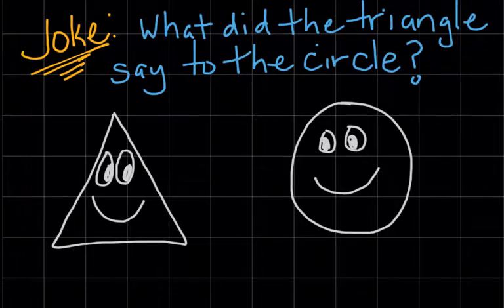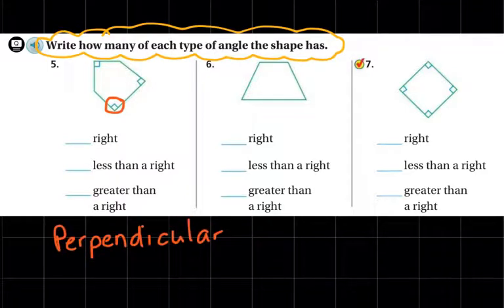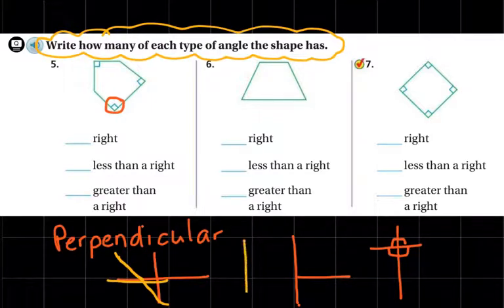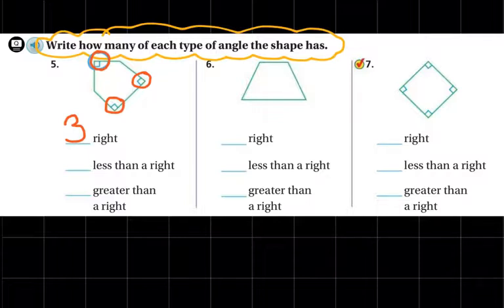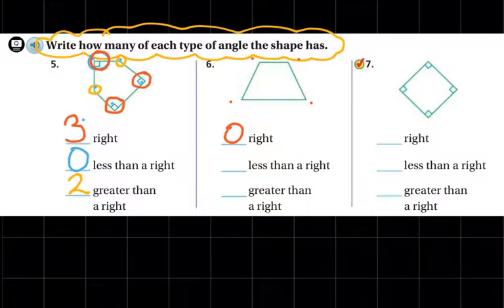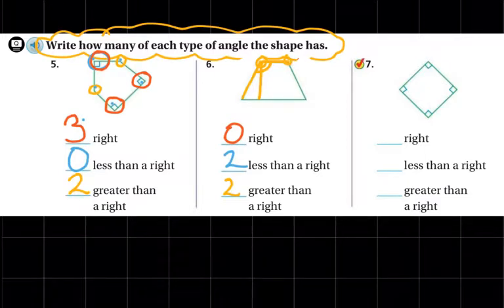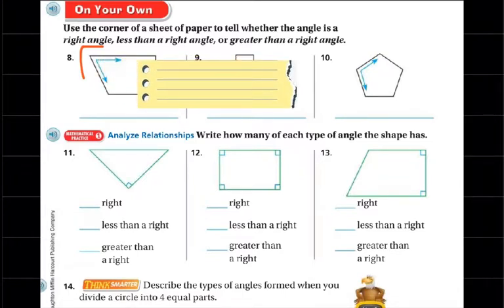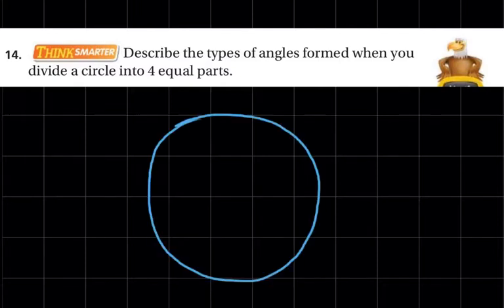GoMath Gr3 Ch12 L2 Pr 5 14 with Mrs. Dieterle